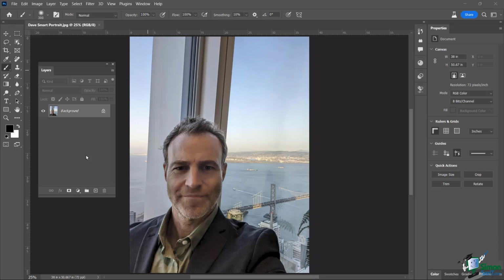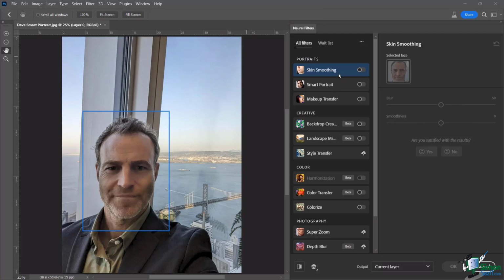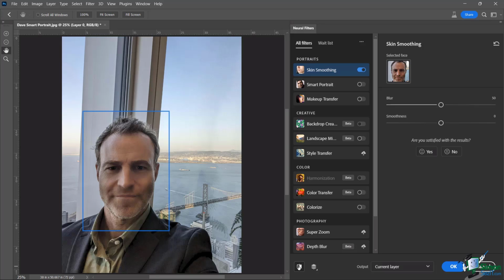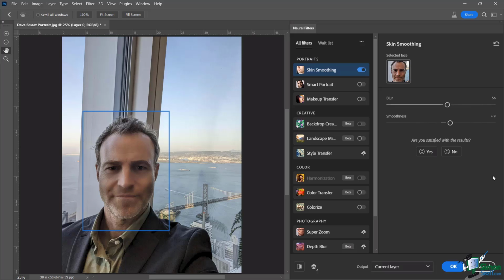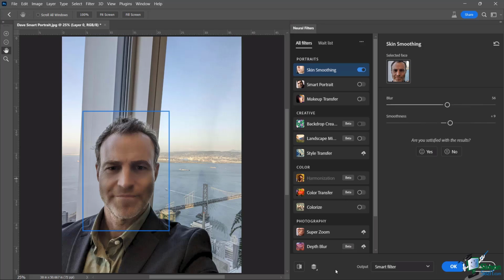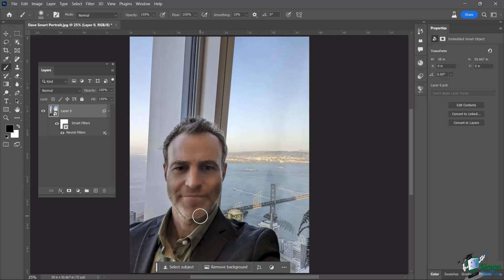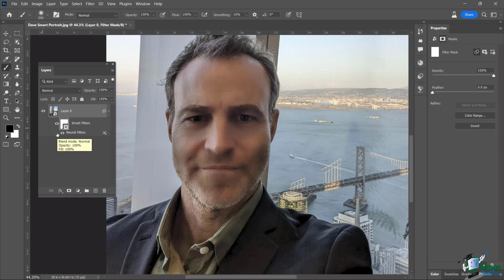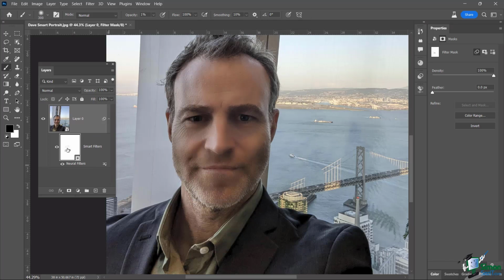Photoshop AI Tutorial: Skin Smoothing Neural Filter Training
In this tutorial, we delve into the exciting world of neural filters in the Photoshop beta version, exploring how these AI-powered tools can revolutionize image editing. From smoothing skin to enhancing portraits, we'll navigate through the various options and functionalities, uncovering the potential and limitations of these innovative features. With step-by-step instructions, you'll learn how to apply neural filters effectively, manipulate settings for optimal results, and integrate them seamlessly into your editing workflow. Whether you're a seasoned Photoshop user or new to the game, this tutorial offers valuable insights and practical tips to elevate your editing game. Join us on this journey to unlock the power of neural filters and take your photo editing skills to the next level.